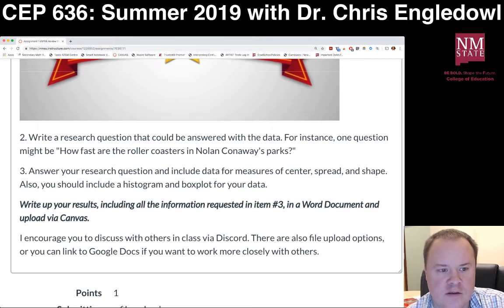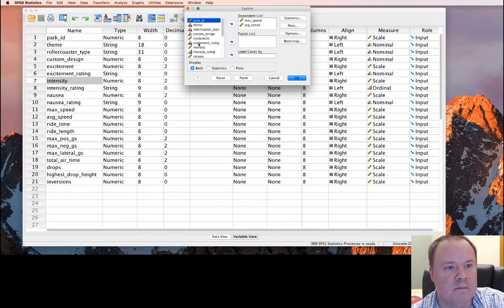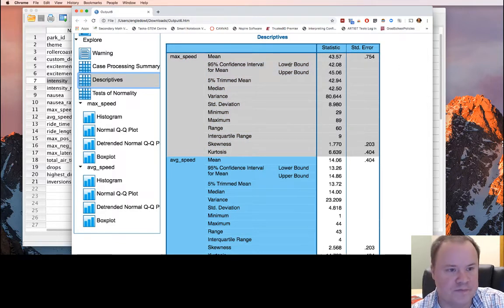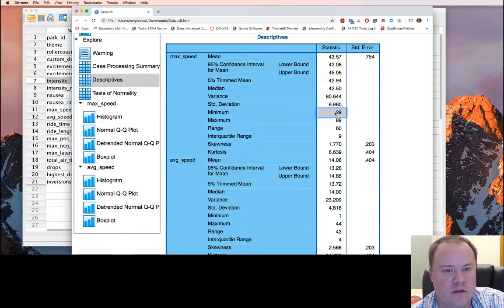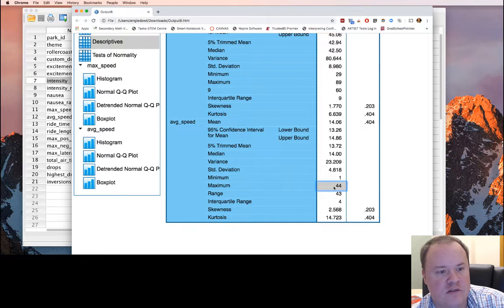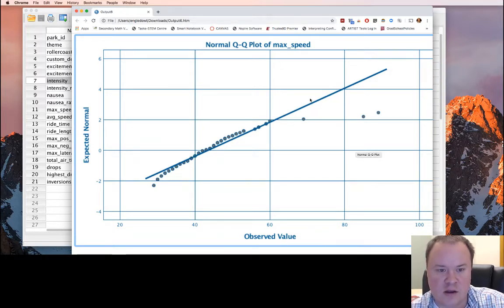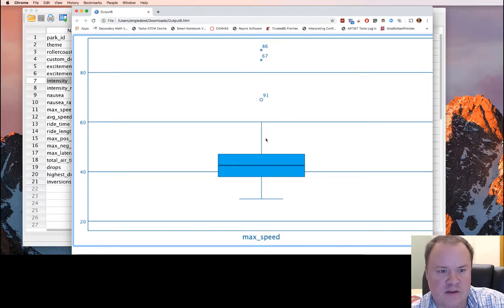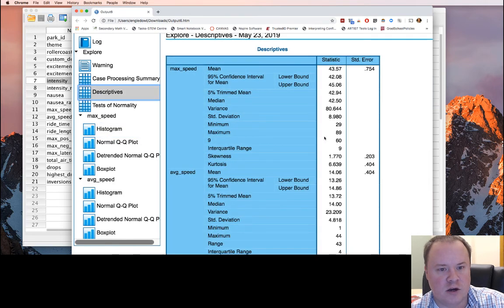CEP 636 Assignment 1 Walkthrough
Summer 2019 course. Assignment 1 Walkthrough. Roller Coaster Tycoon Dataset. Descriptives in SPSS. How fast are the roller coasters in Nolan Conaway's Parks?